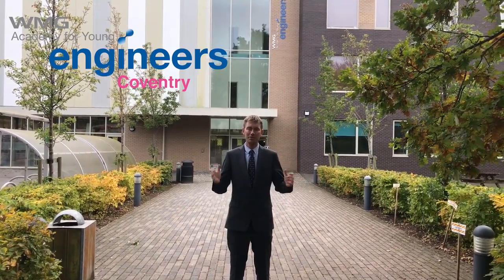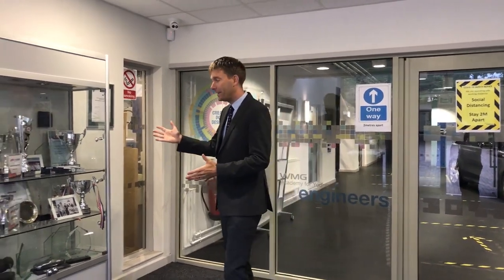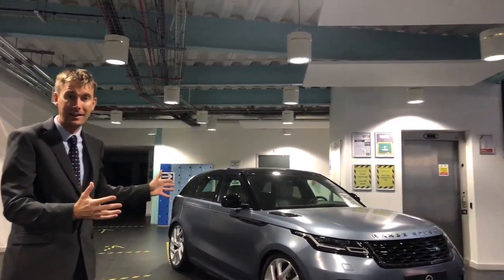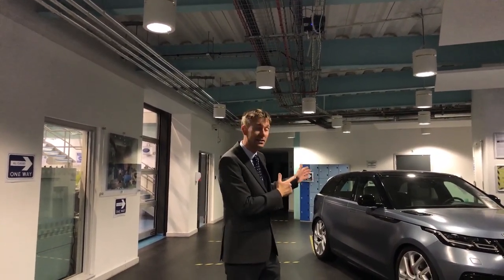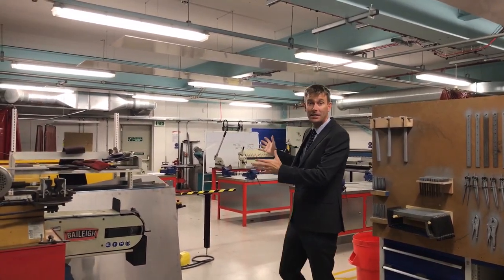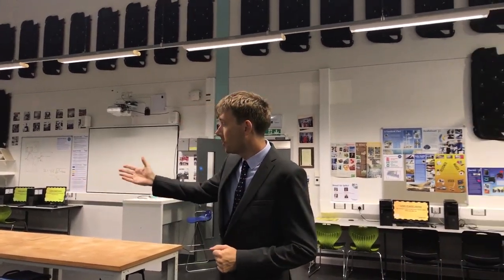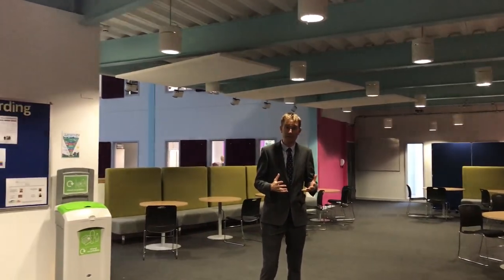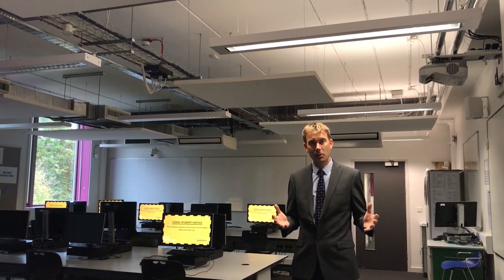Virtual Walking Tour of WMG Academy Coventry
Take a walking tour of WMG Academy Coventry with Mr Brady, Associate Principal.